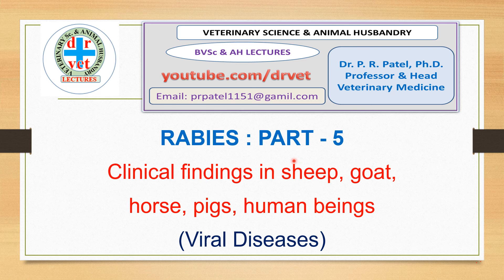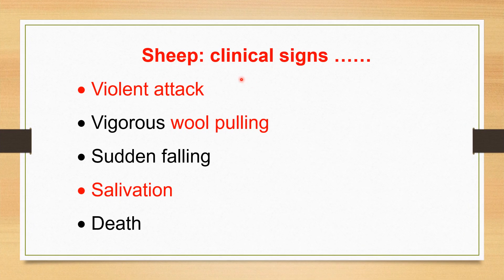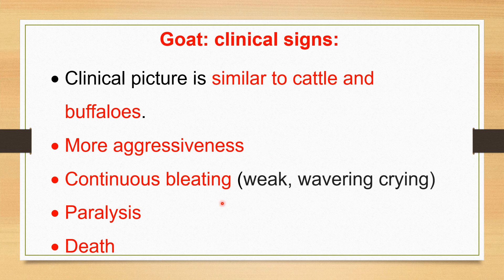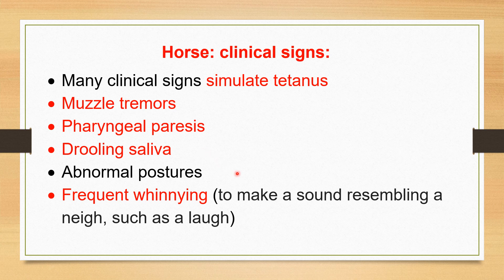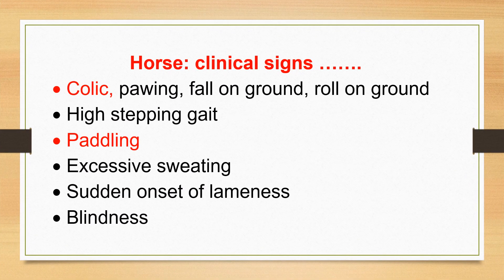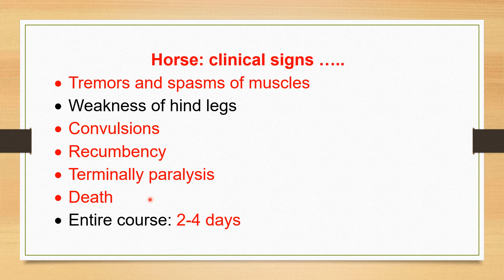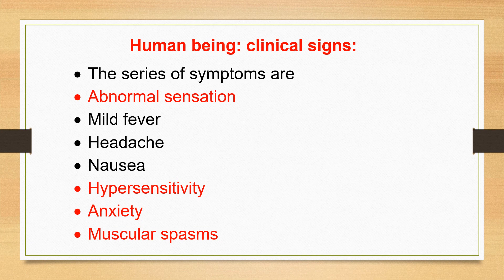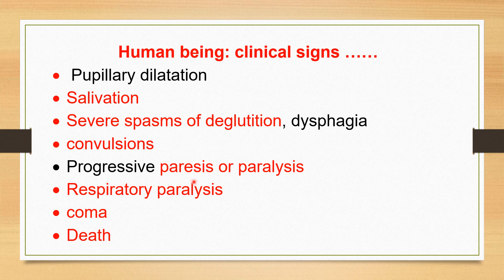Rabies Part 5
Rabies Part 5 : clinical signs in sheep, goat, horse, pigs, human beings